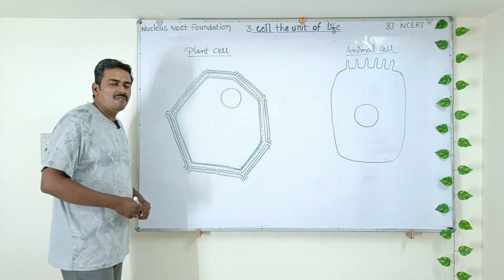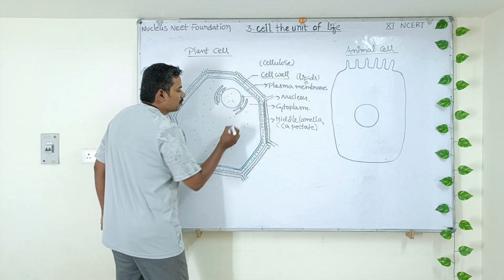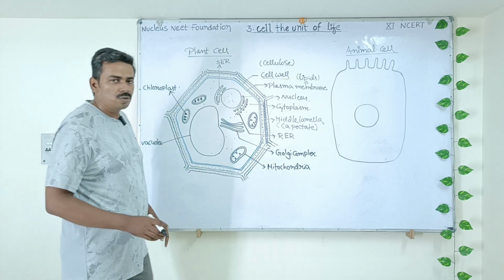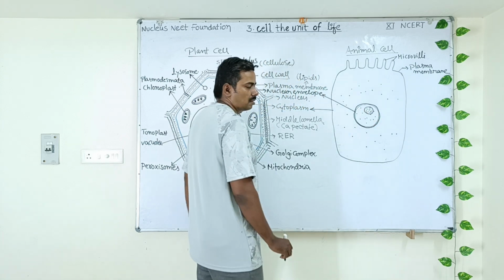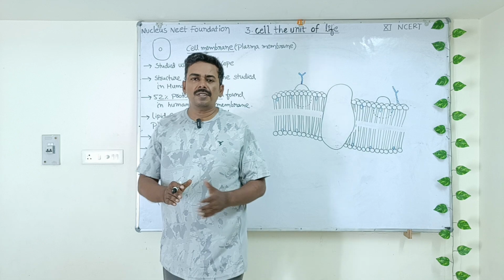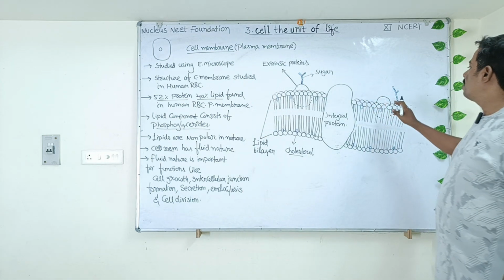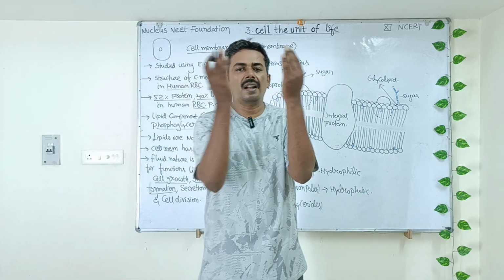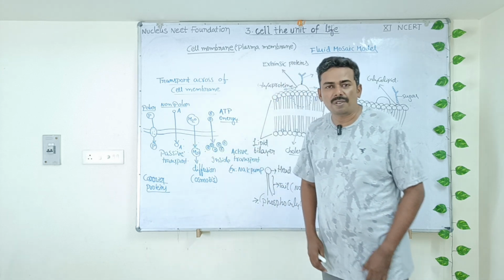Plant cell , Animal cell , Cell membrane,Chapter: Cell the Unit of Life , Part 2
Lecture on Chapter: Cell the unit of life, NCERT XI Biology, Covered up to Cell membrane. Neet Coaching Classes kotacoaching neetaspriant Nucleus Coaching